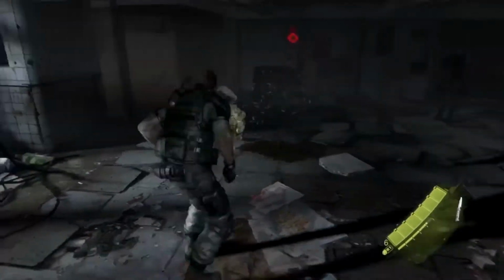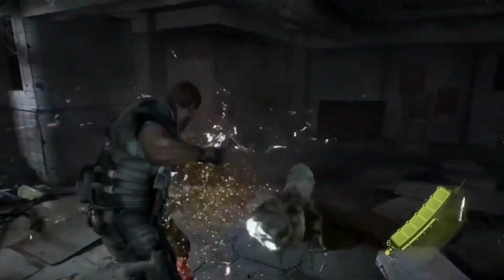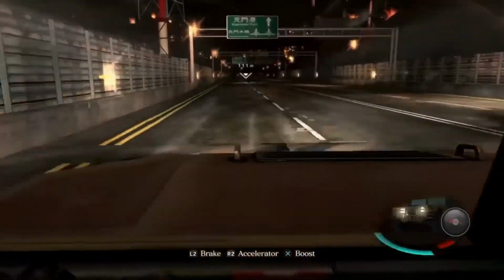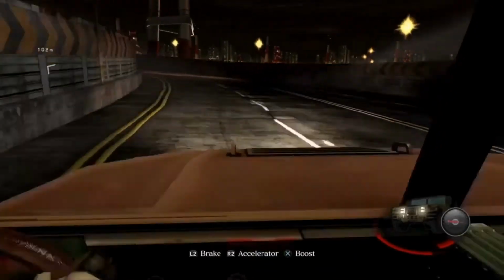Resident Evil 6, No Hope Difficulty, No Life Cube Loss Walkthrough, Chris 3